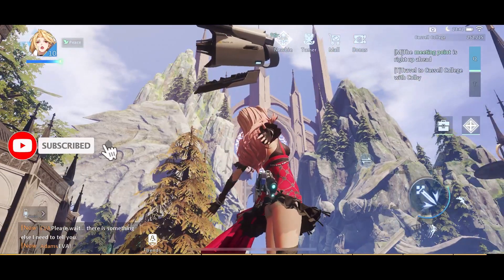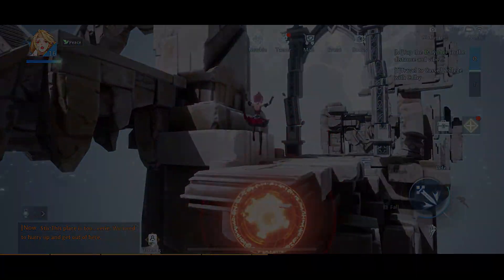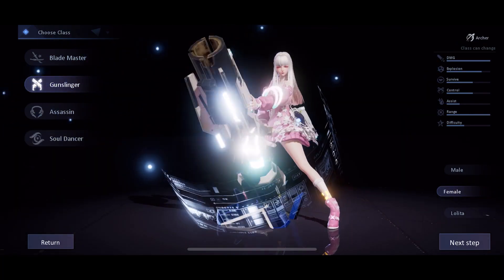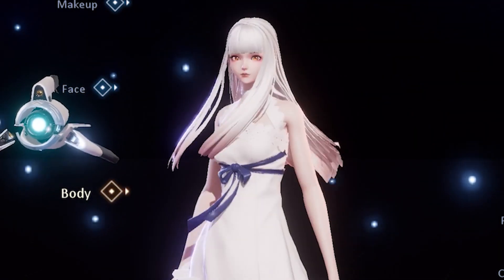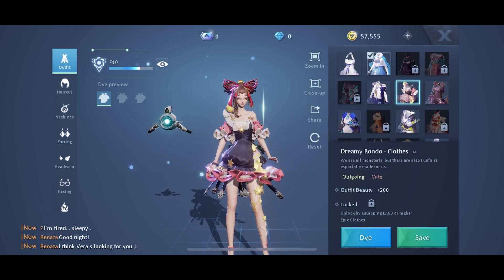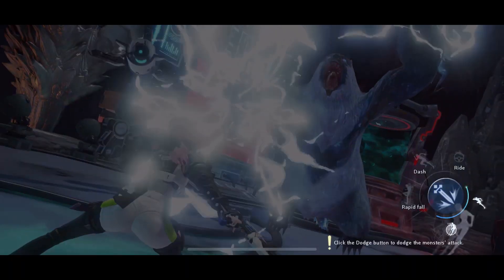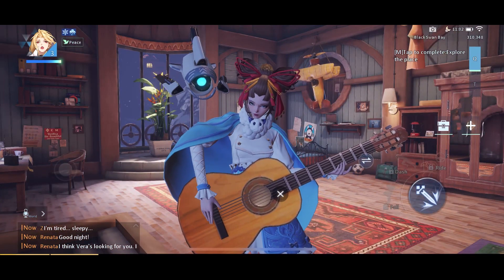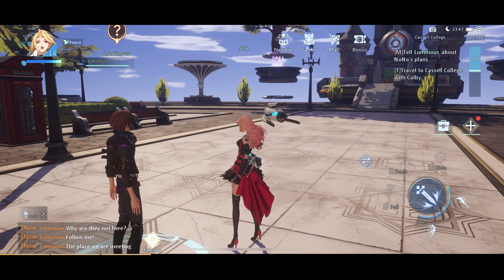DRAGON RAJA Could be the Best MMORPG of 2020!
⌖ I've played a lot of MMORPGs. In my history of playing mobile MMOs I've never come across a game that looks like this.
When I first saw gameplay from Dragon Raja - back a few months ago, I thought "Surely the game isn't going to look that good, right?" Like, there was no way what we were seeing in the trailers would translate into actual gameplay. Boy was I pleasantly surprised when I found out it really did look that good in-game.
Honestly, I was very, very impressed when I played Dragon Raja. I have never played a mobile game that looked like this game, ever, nor have I played one that plays this good. And again, I've played my fair share of mobile games, trust me.
I showed this to Mrs Stix and she looked at it in disbelief and went on to ask when it was available to play - because she wanted to try it out. Not even she could believe that this game looked and played as good as it did.
The game is not only visually stunning, but it's an incredibly high quality mobile title that you should definitely play if you haven't tried it thus far.